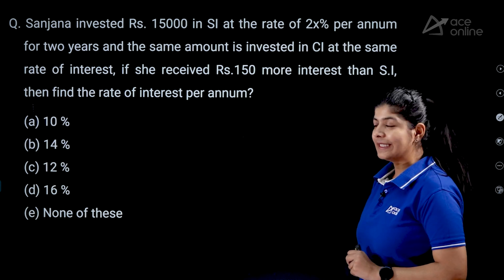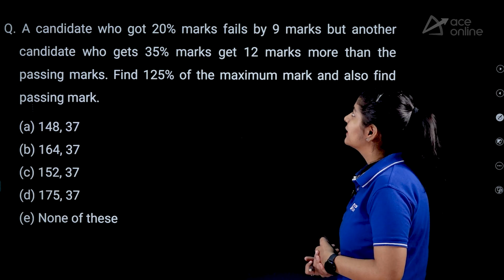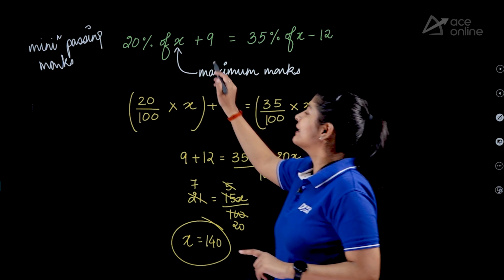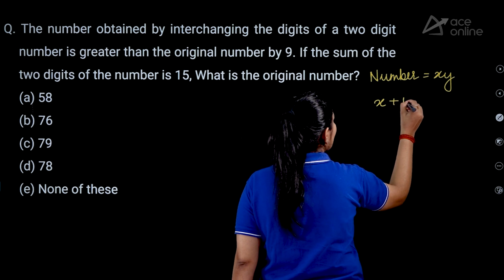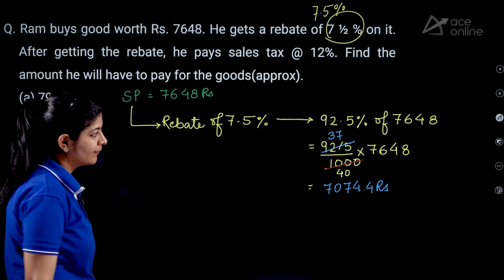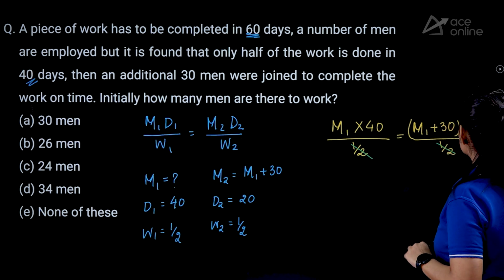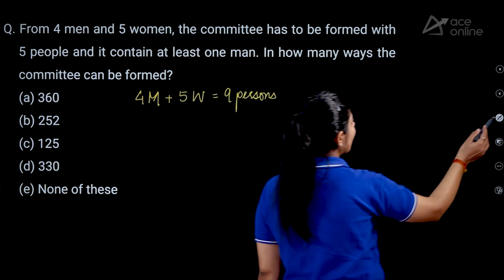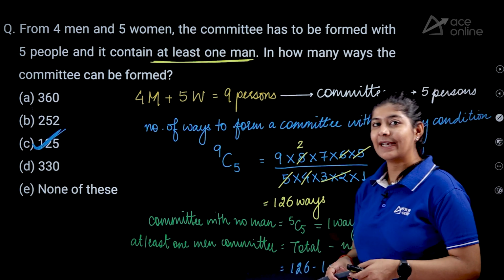LIC AAO 2023 - Practice Series | SET 7 - Quantitative Aptitude | ACE Online & ACE Engg Academy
Life Insurance Corporation (LIC) Assistant Administrative Officer (AAO) 2023 Practice Series - SET 7 - Quantitative Aptitude explanation by Aishwaria.